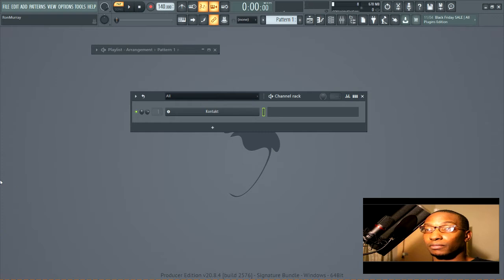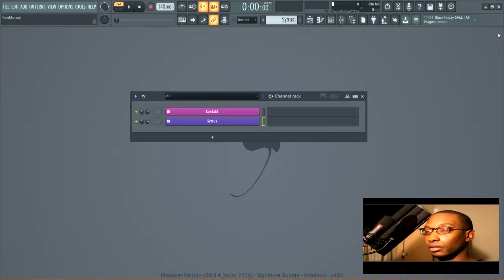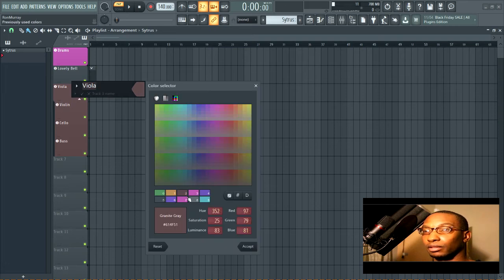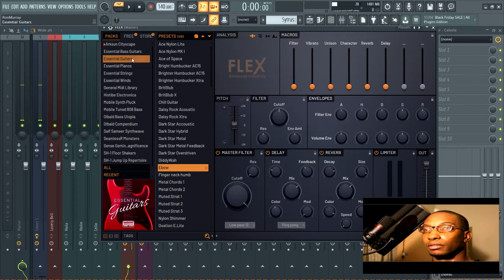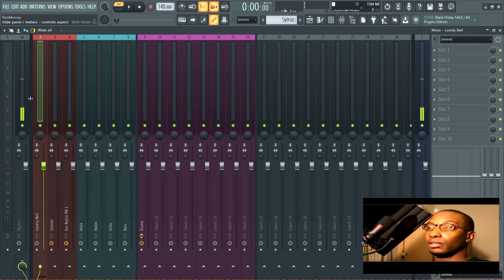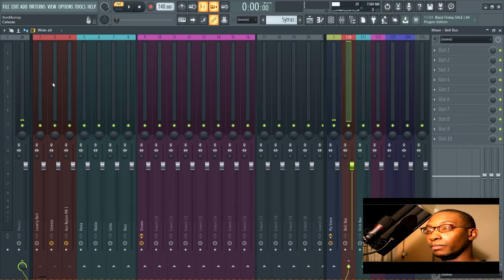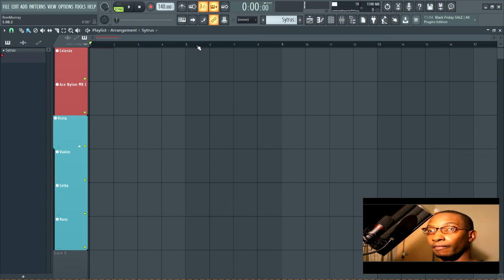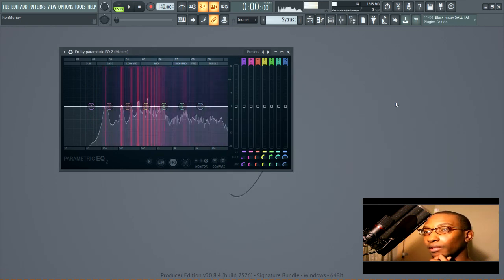How to setup a project in FL Studio 20 | FL studio tips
In this video, I show some useful tips for setting up a project in FL Studio 20. For example, it's useful to route and color the mixer tracks into groups and buses so they'll be organized.

FL studio can save templates for later use, which is another useful feature. FL studio comes with templates as well that are useful to begin a project. FL studio also allows you to dock tracks so they'll be oriented right, left, or center. This helps to direct your eye and remind you of what you last worked on. FL Studio also has notes so you can record what you intend to do.